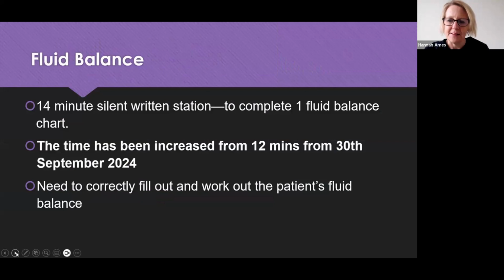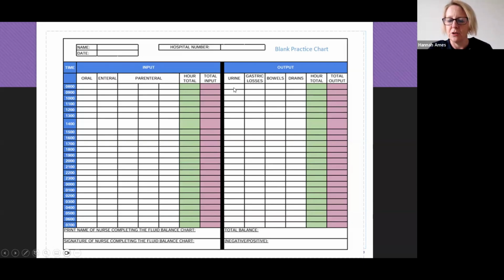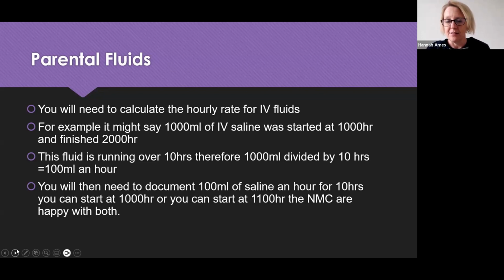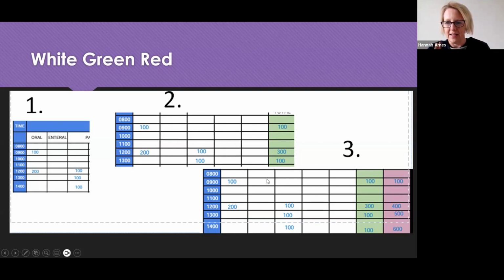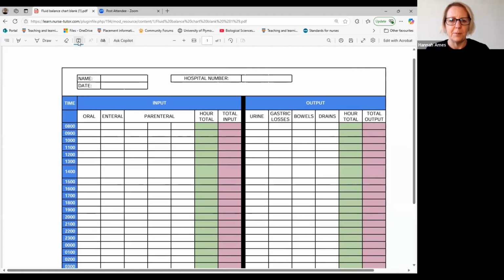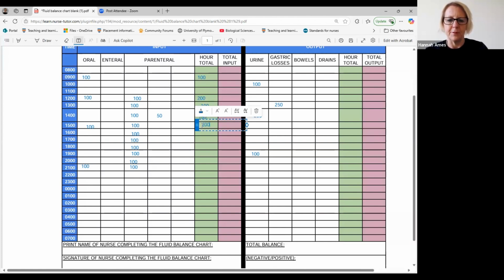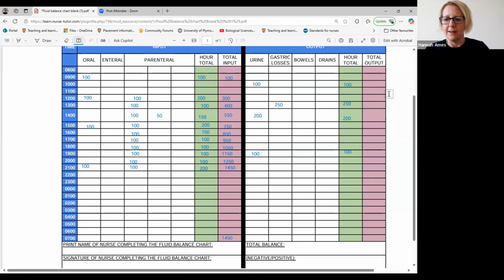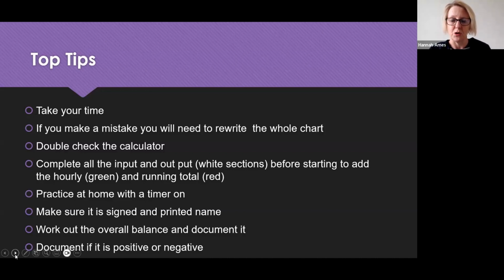NMC OSCE Fluid Blanace and Worked Example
NMC OSCE Fluid Balance 2025  worke d example

✅ Step-by-step approach
✅ Marking criteria aligned
✅Learn key requirements
✅ On-screen worked example